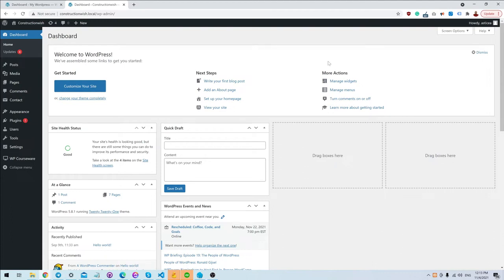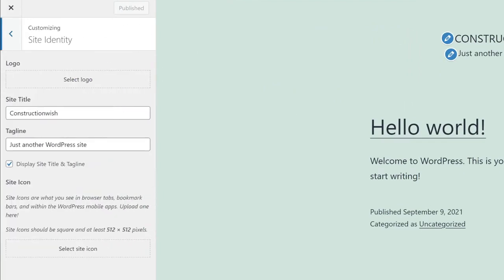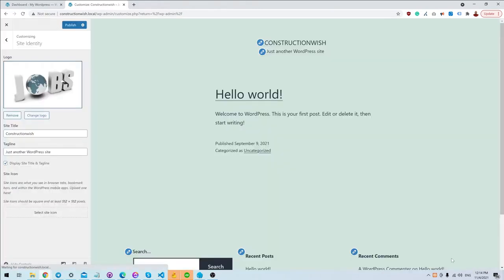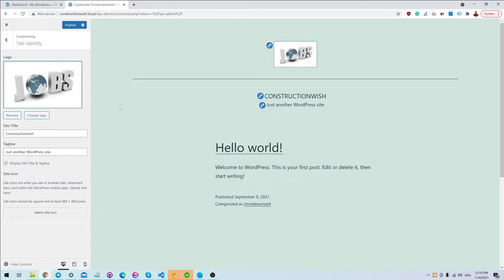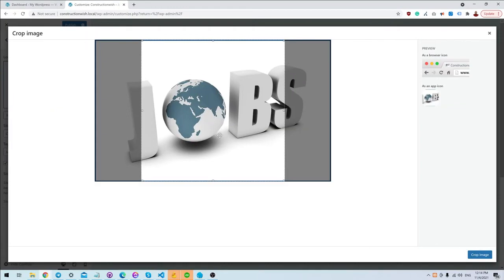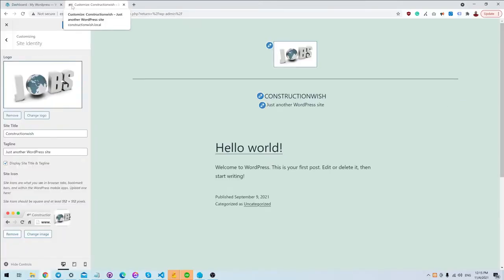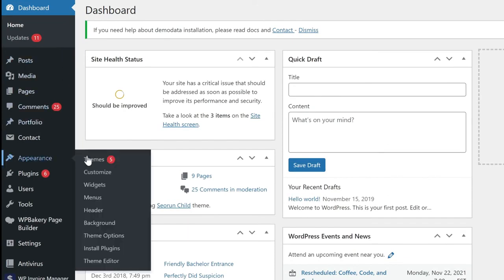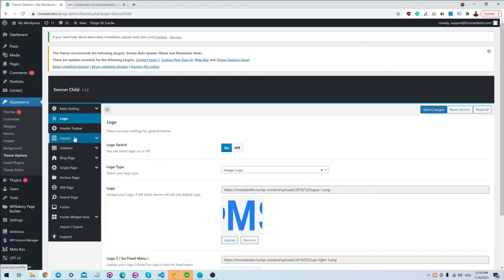How to Change Logo in WordPress Default Theme, Premium Theme and Elementor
Hey everyone, thanks for checking out this video on how to change logo in header on wordpress. In this quick video guide you will learn how to add your own logo to your wordpress website in 2023